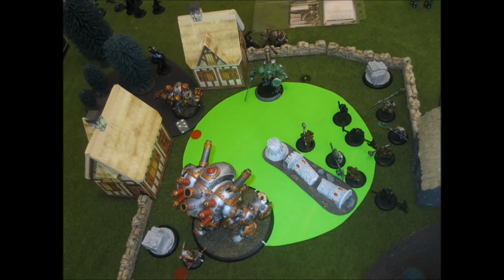Nemo vs MacBain 2013 08 25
Old man Nemo takes on badass MacBain.